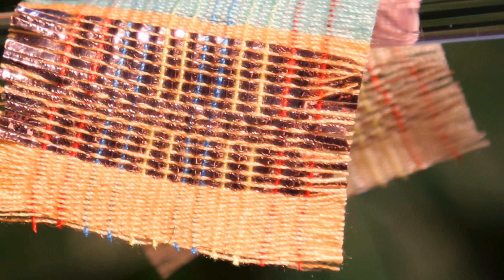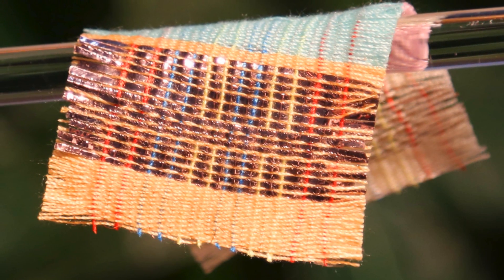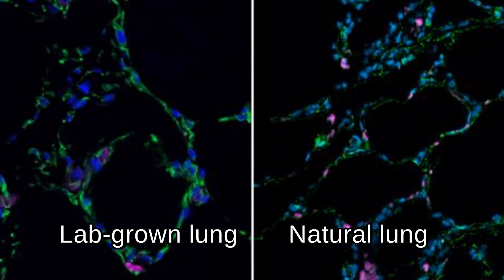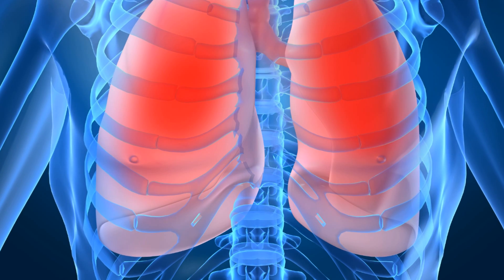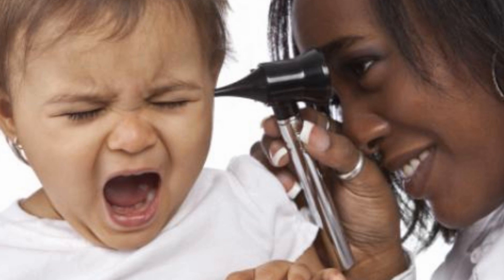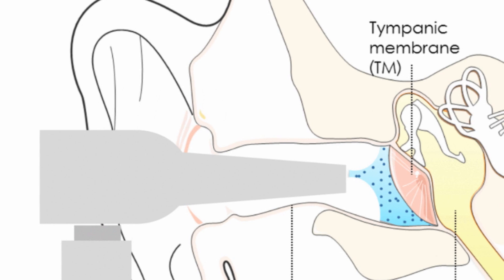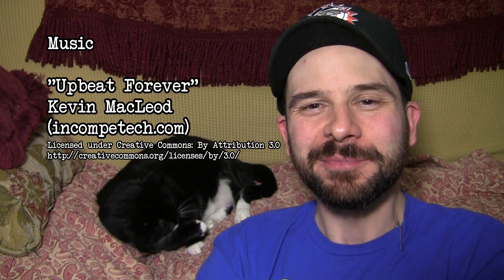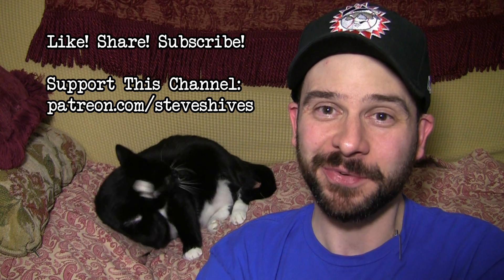Wearable Wind Farms! - And Now the Good News #207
“New Fabric Uses Sun and Wind to Power Devices”

“UCLA researchers use stem cells to grow 3-D lung-in-a-dish”

“Antibiotic gel squirted into the ear could provide a one dose cure for ear infections”

Thanks!